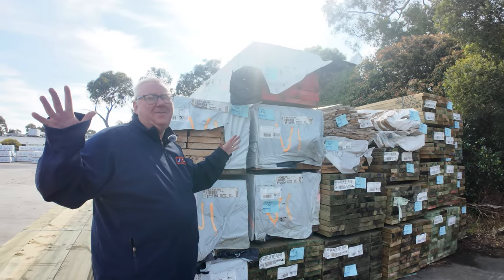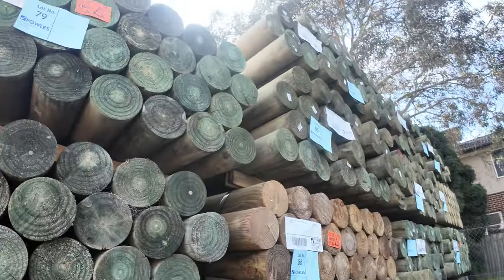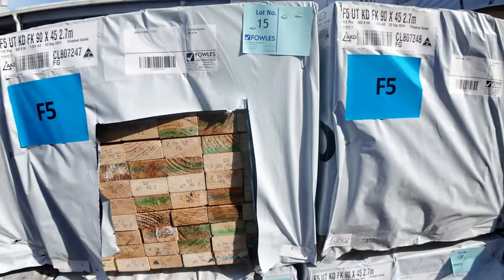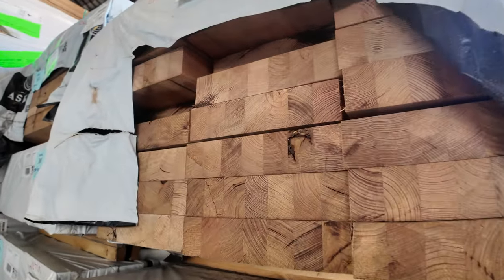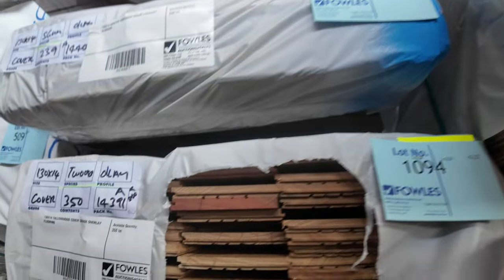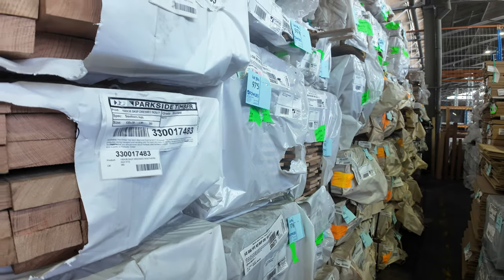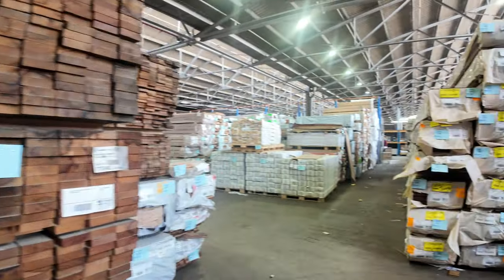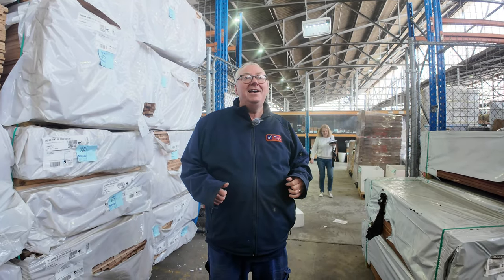Timber Auction 18 September